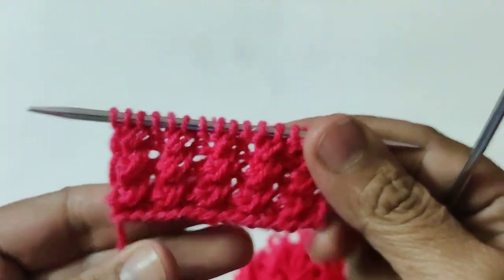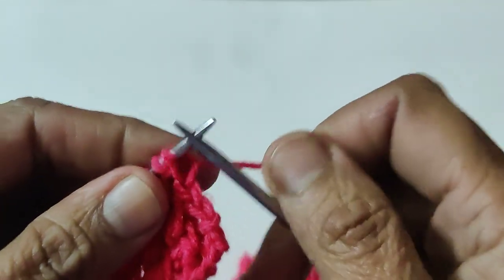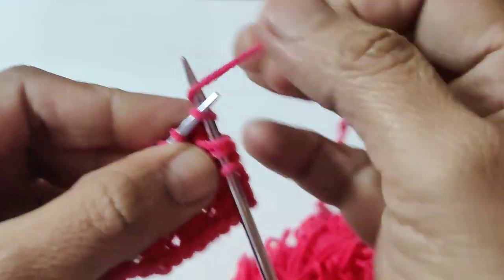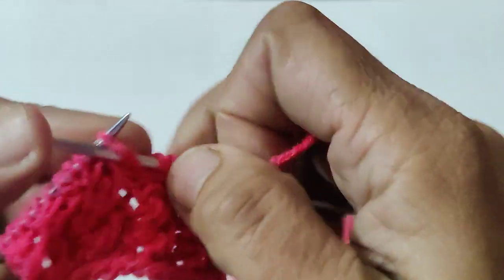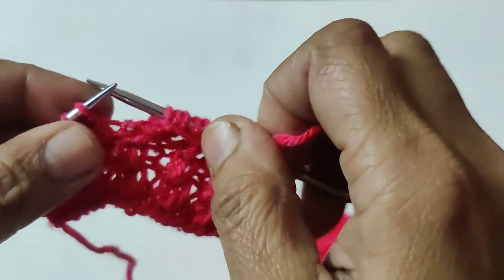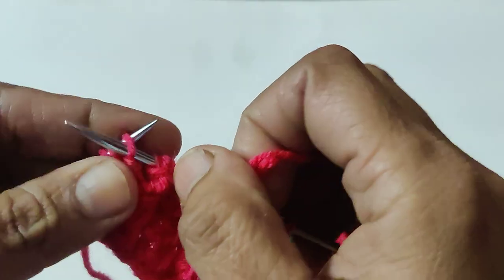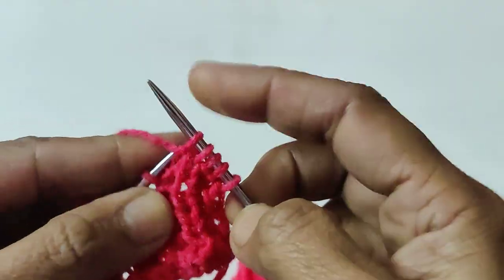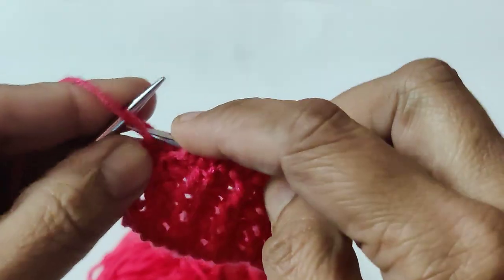Easy Knitting Pattern For Border /Sweater /Shawl || Knitting With Yarn Dr Kriti